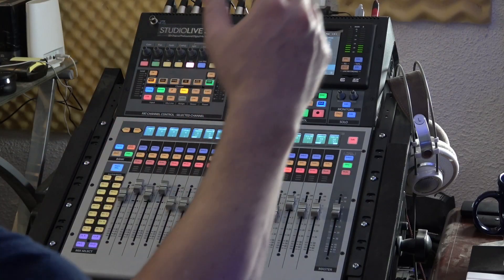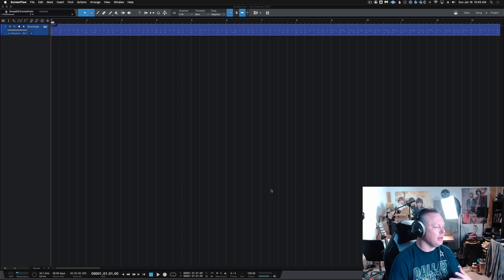PreSonus Studio One & StudioLive Console Integration (Fat Channel)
In this video, Brian shows how StudioLive consoles work with PreSonus StudioOne, specifically the Fat Channel, for recording and mixing.